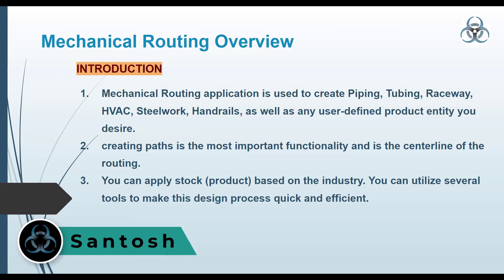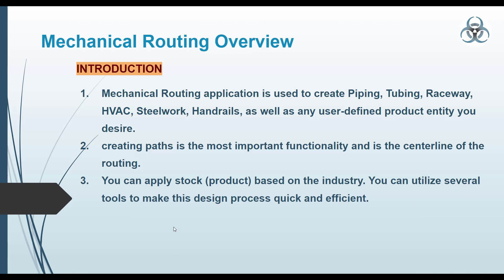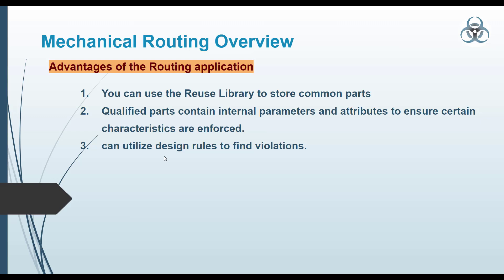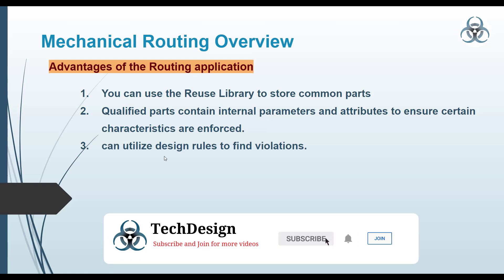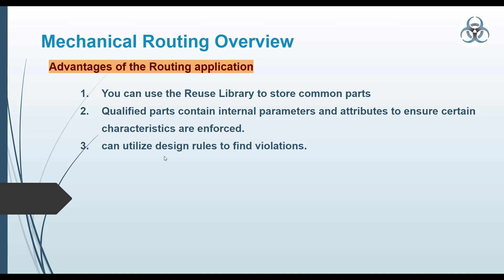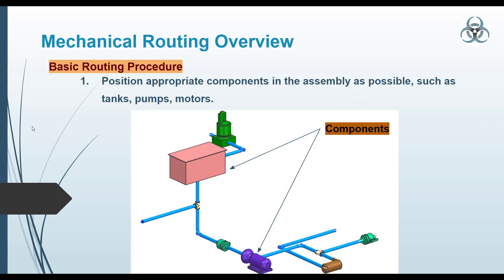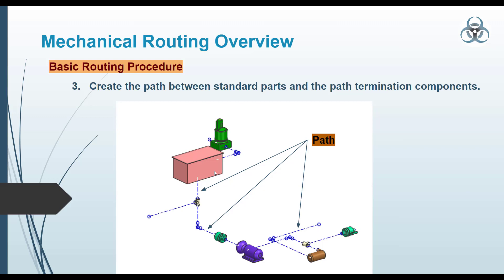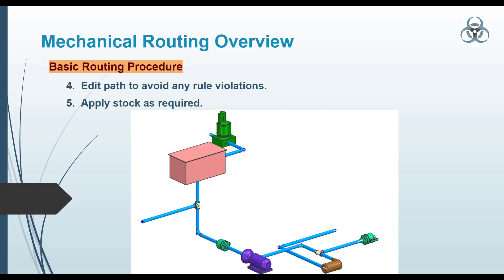Siemens NX - Introduction to Mechanical Routing Part 1